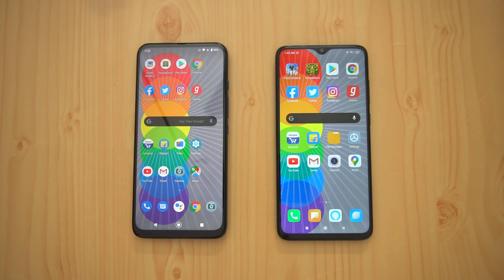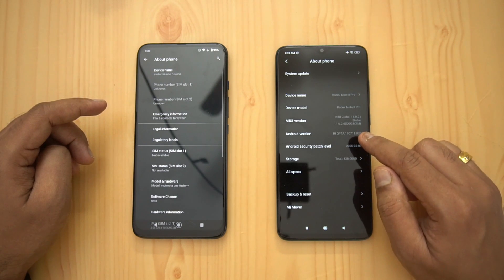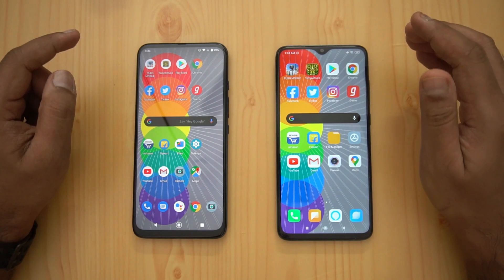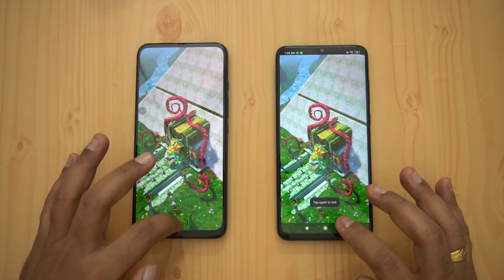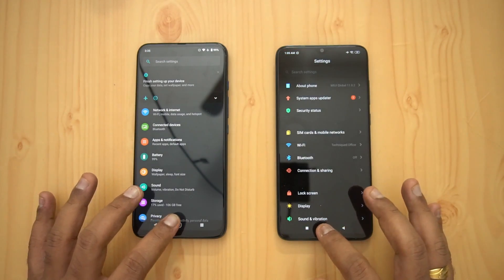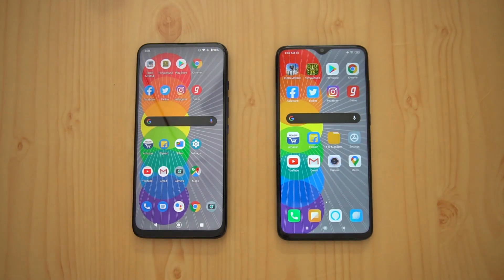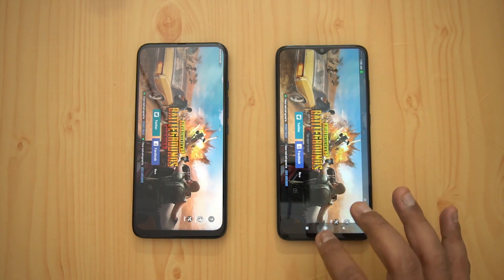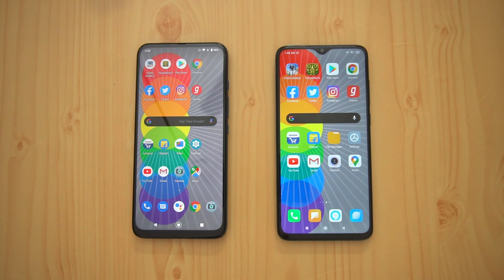Motorola One Fusion+ vs Redmi Note 8 Pro Speedtest (SD730G vs Helio G90T)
Motorola One Fusion+ comes with SD730G processor and Redmi Note 8 Pro comes Helio G90T processor and here is the speedtest comparison of the two devices.